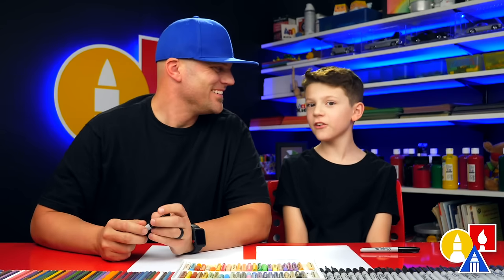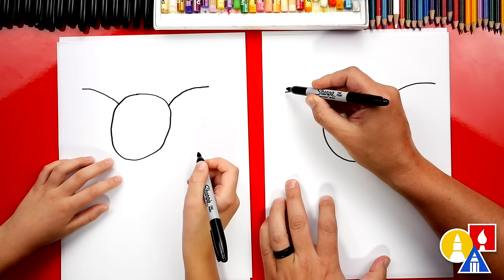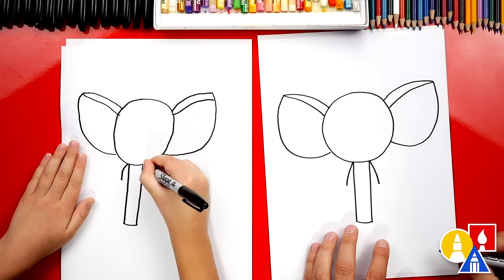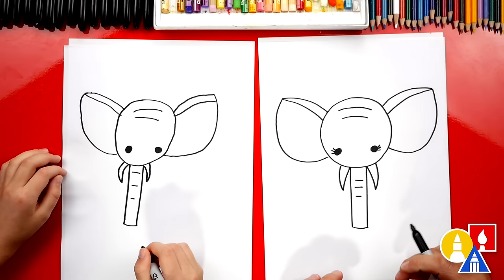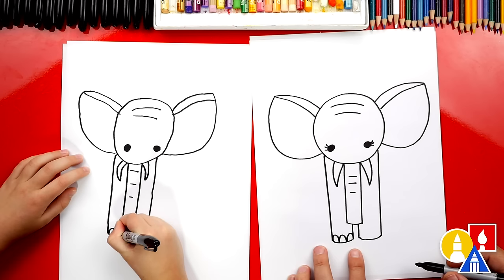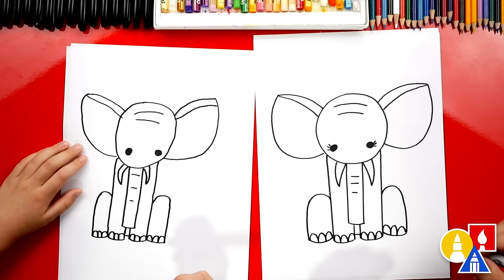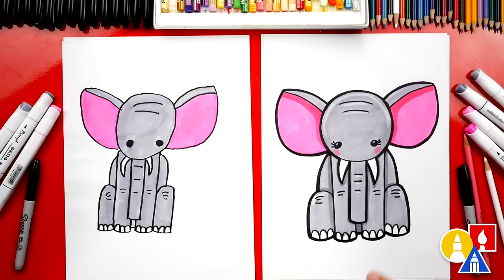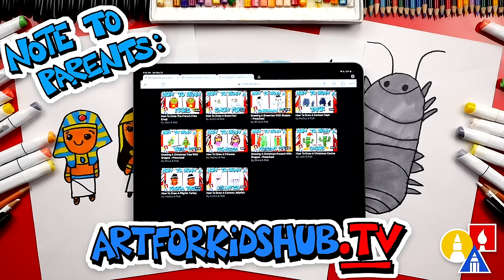How To Draw An Elephant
Learn how to draw an elephant!